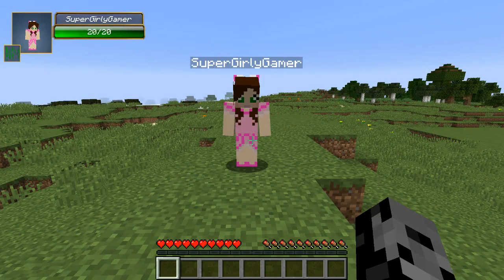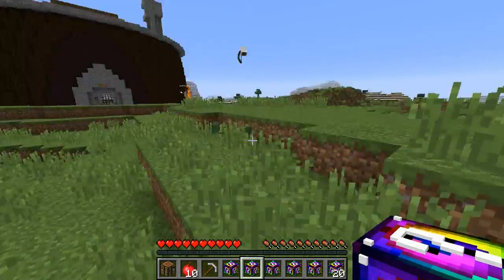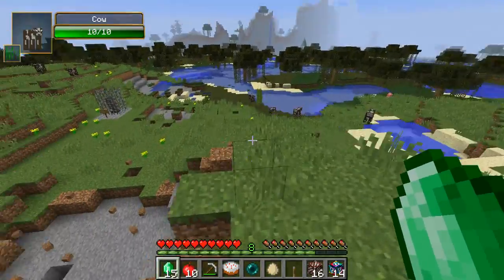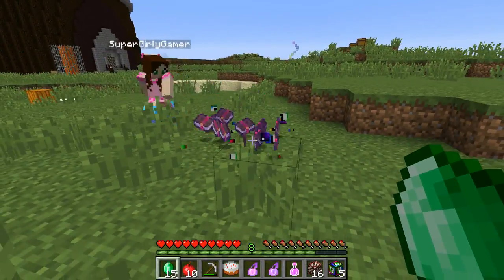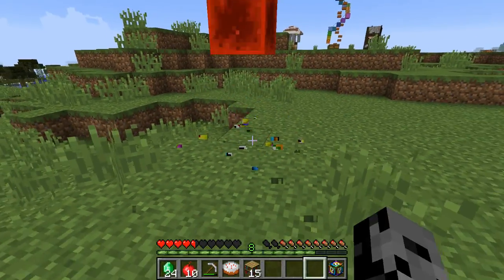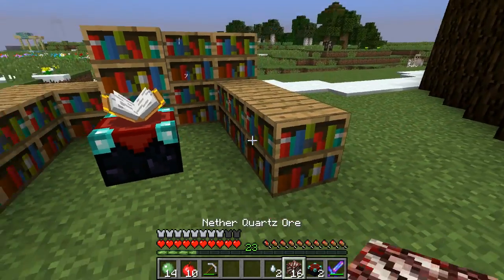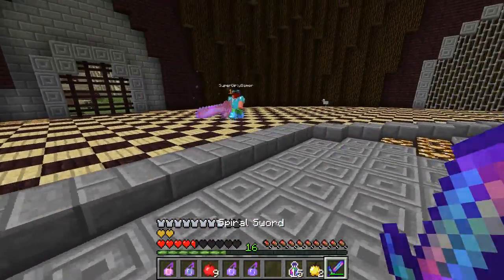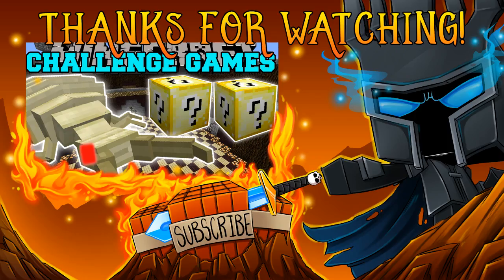Minecraft: SPIRAL CHALLENGE GAMES - Lucky Block Mod - Modded Mini-Game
The Challenge Games begin and we must destroy the each other!

RULES
- No Penalty for dying before the battle begins

In this Spiral Challenge Games Modded Mini-Game:
Lucky Blocks Mod , Jen and I fighting against each other with our epic items and weapons!